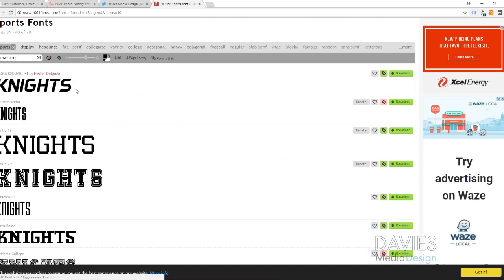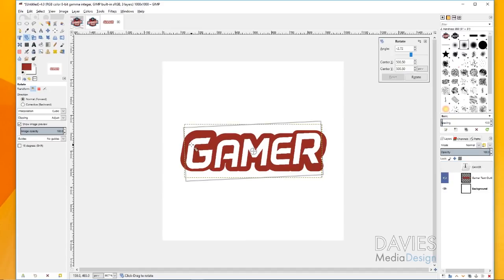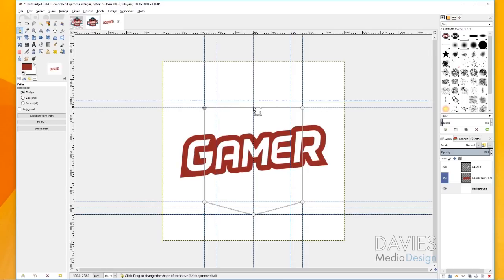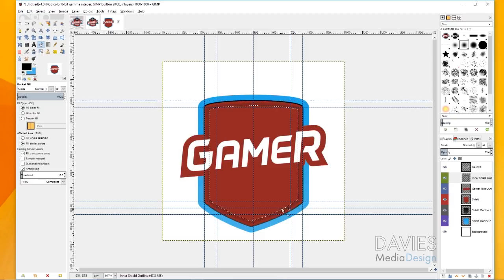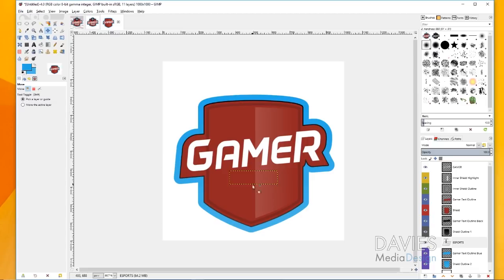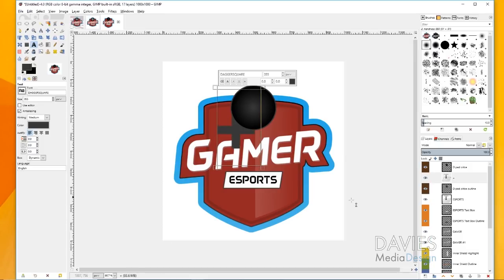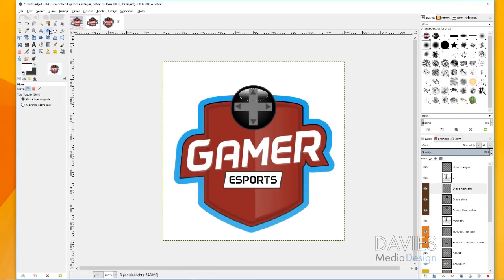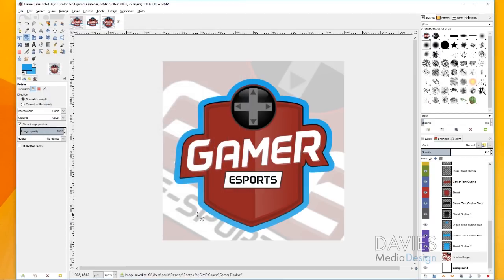GIMP Tutorial: Create an eSports Team Logo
In this tutorial, you'll learn how to create a professional looking team logo that can be used for eSports teams like Overwatch, Dota 2, Call of Duty, StarCraft, World of Warcraft, League of Legends, Major League Gaming, Smite, Heroes of the Storm, and more!

Guess what? And you can help us expand our GIMP tutorials by supporting us - plus get great rewards in return. Check it out here:

Download the Development Version (2.9.8) of GIMP that I use in this tutorial

This graphic design tutorial is great for beginners wanting to learn GIMP 2.9.8 (though you can also follow along with this tutorial using earlier versions of GIMP). You'll learn how to use the text tool, alpha to selection, gradient tool (blend tool), rotate tool, shear tool, and how to create outlines for your text and shapes.

GIMP, which stands for GNU Image Manipulation Program, is essentially the "Free Version of Photoshop," as I like to call it. It is a a great raster-based program for photo editing and graphic design.